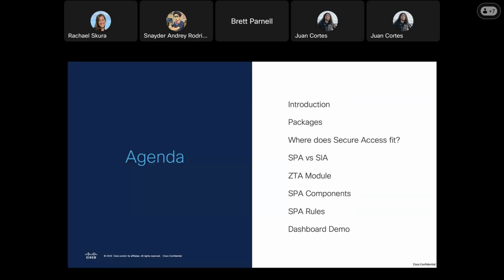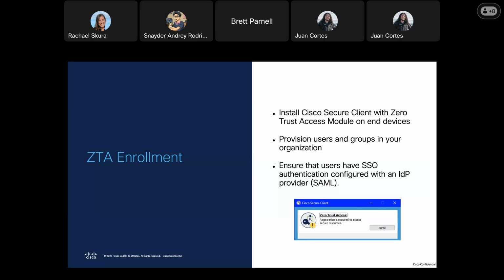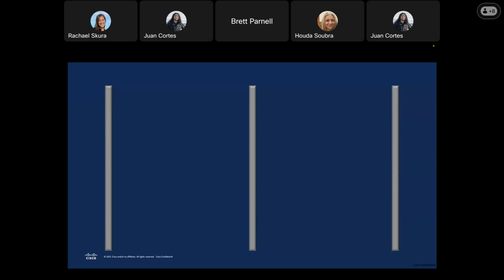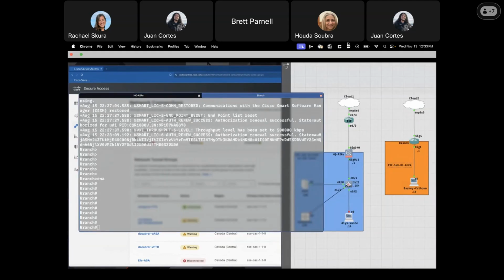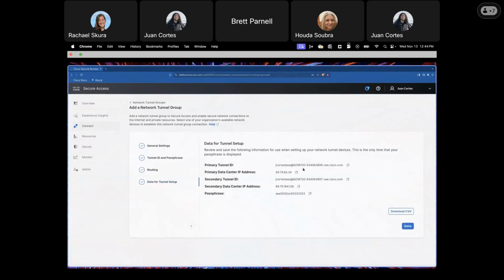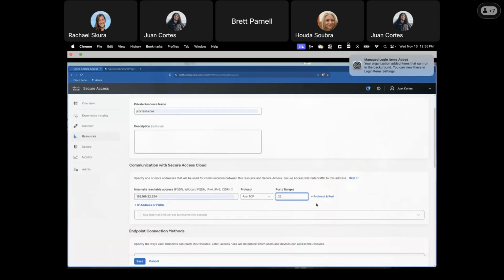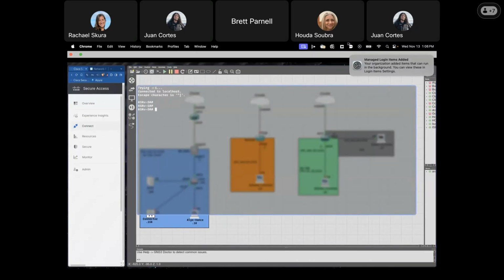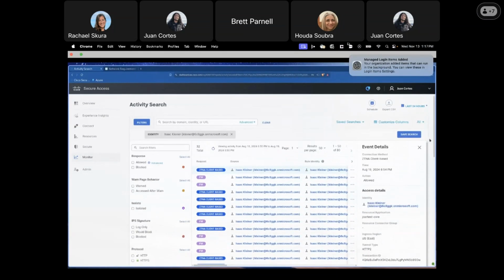Cisco Secure Private Access Webinar SPA